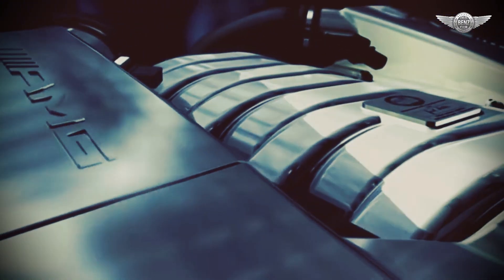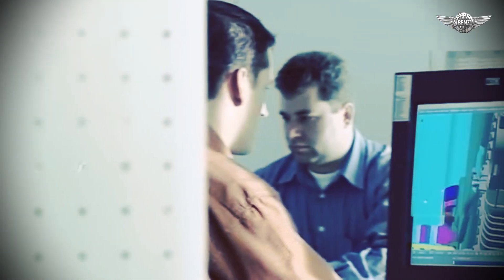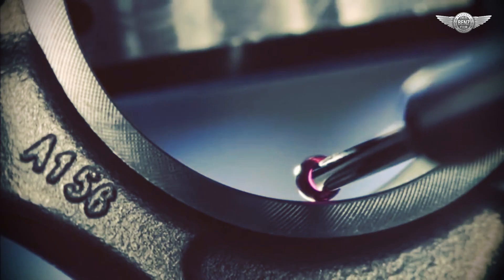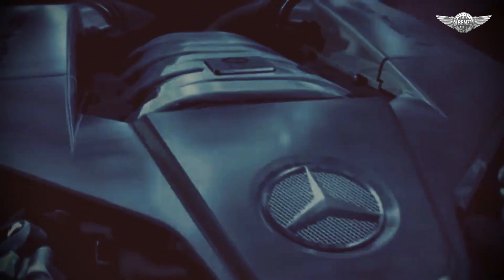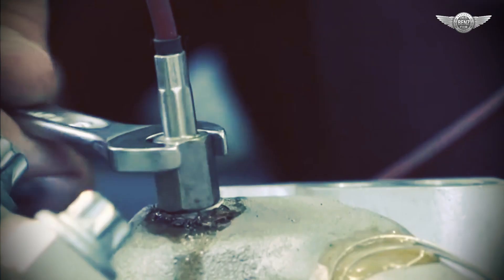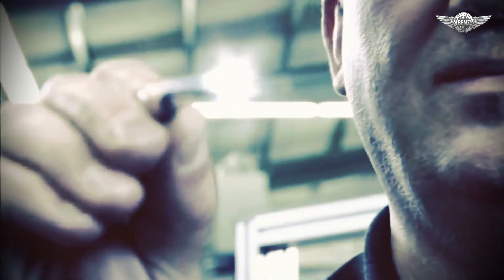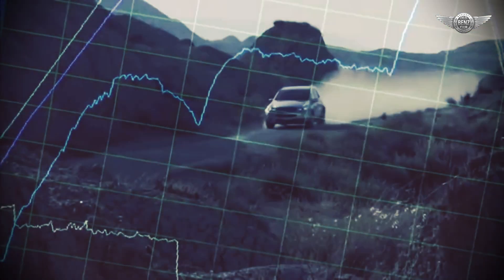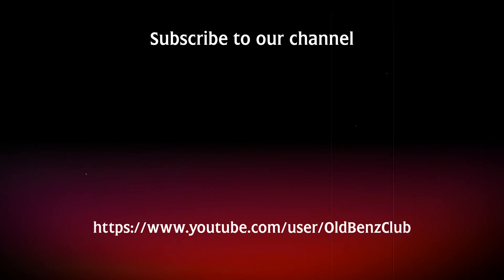AMG 6.3-liter V8 Engine M156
Mercedes-Benz M156 is the first independent (not modified on the basis of the existing) atmospheric petrol V8 engine, fully developed by the division Mercedes-AMG in 2006. The model index is 6.3 (in honor of the first 8-cylinder engine M100 with a working volume of 6.3 liters). Used on cars E-, ML-, R-, C-, CL-, CLK-, CLS-, S- and SL-classes.

Specifically for the car Mercedes-Benz SLS AMG engine has received multiple modifications, as a result of which produced a power of 420 kW (571 hp). The updated version received its own code M159.

In 2010, it was replaced by a new engine M157.